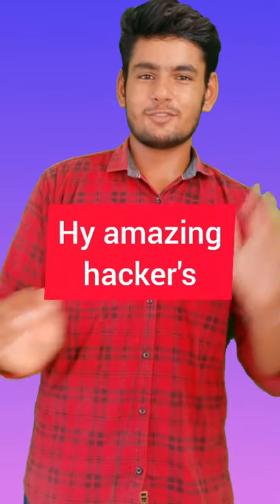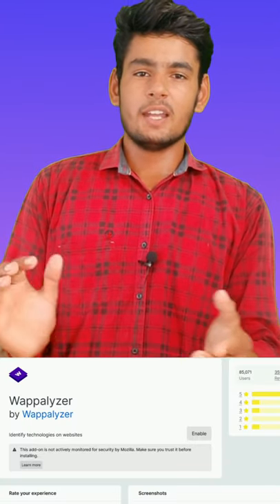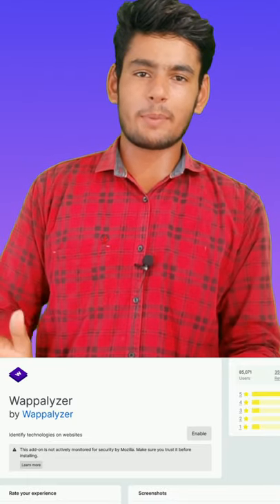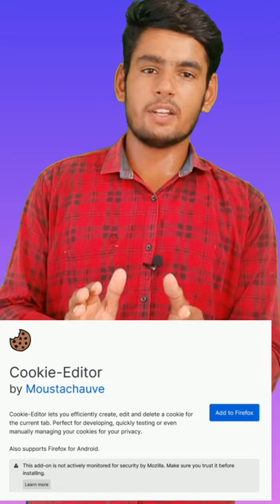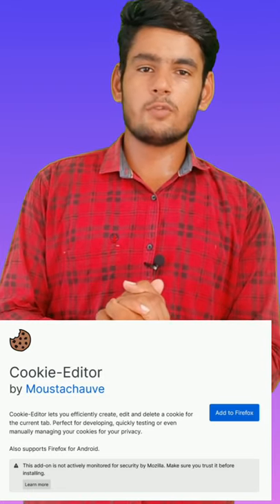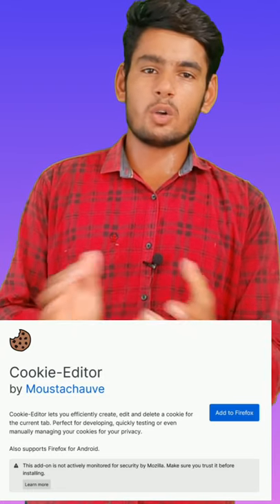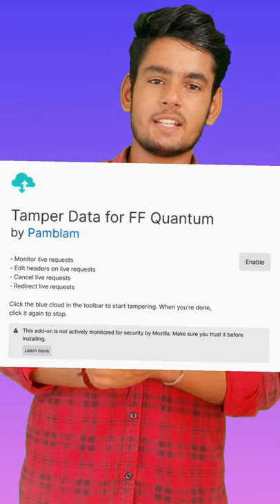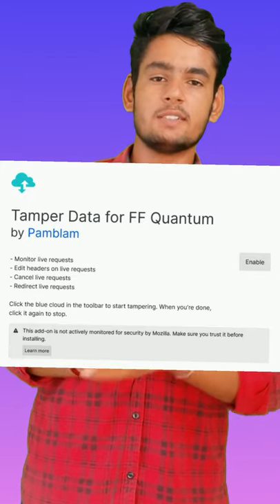Browser Extension For Hacker {Top 5} | Hacker's Tool | Extension for Hacking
Hey everyone Suri here !  back with another video !
In Today's video we will talk about Top 5 Browser extension for hacker ,
which will help you in your cybersecurity career |

if you are interested in cybersecurity,ethical hacking and technology  in Hindi then you must go on my channel !!

Thanks for watch video brothers